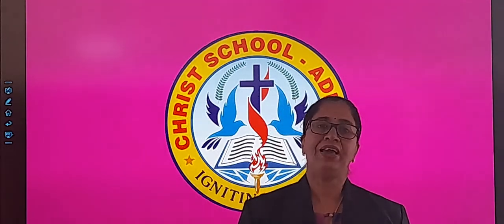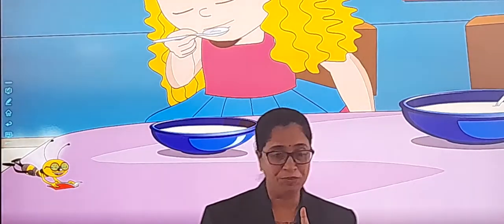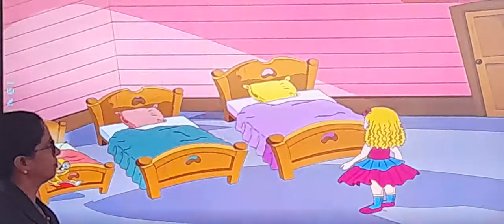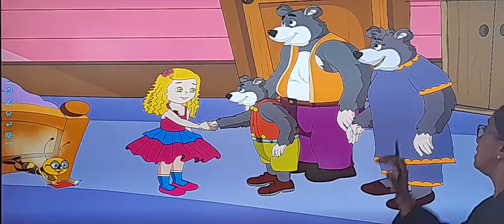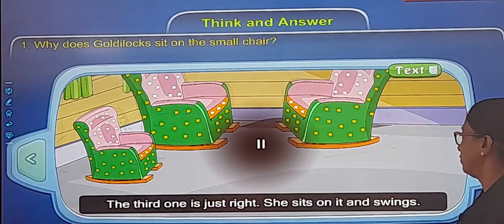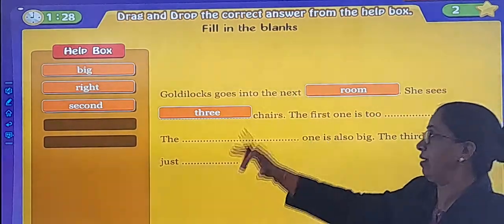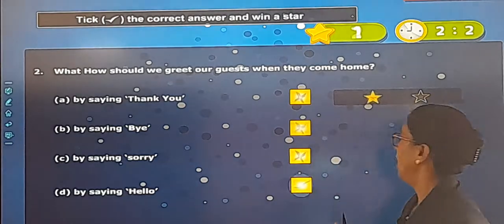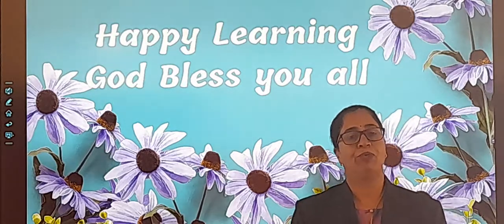STD : 1 // English // Chapter : 18 // Goldilocks (Part 1)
Teacher : Ms. Annie Pariath